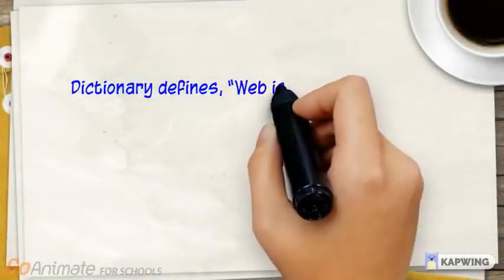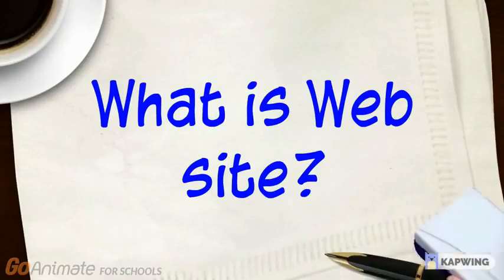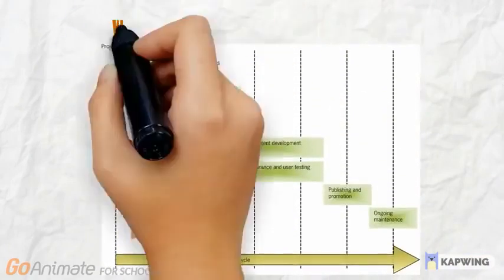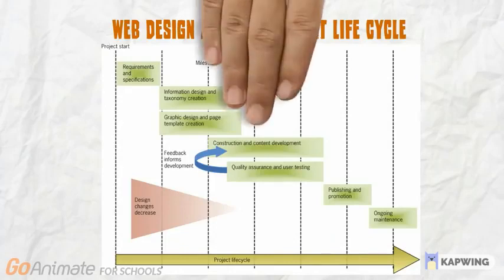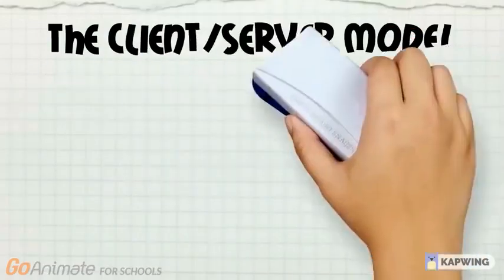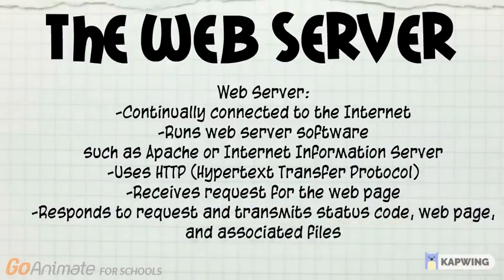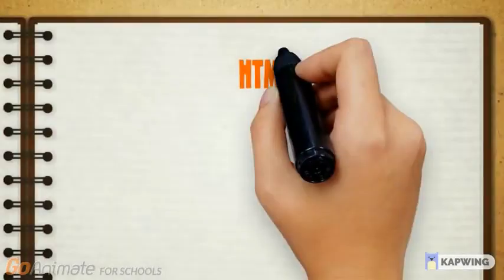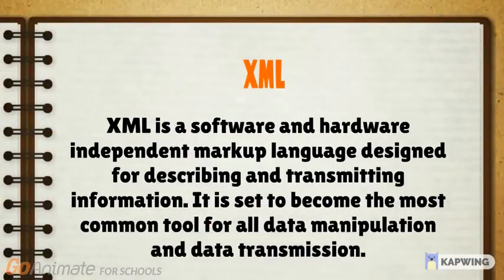AN INTRODUCTION TO WEB DESIGN AND DEVELOPMENT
In this video we can learn the basic concept of what Web Design is , the steps or processes to have into consideration when designing a web and what kind of programs are used to develop a web.